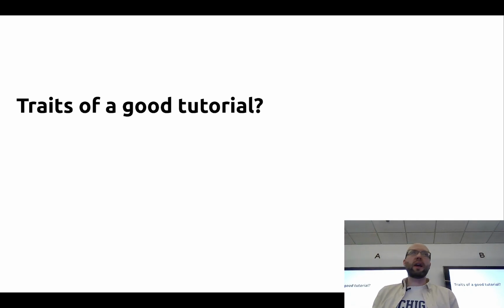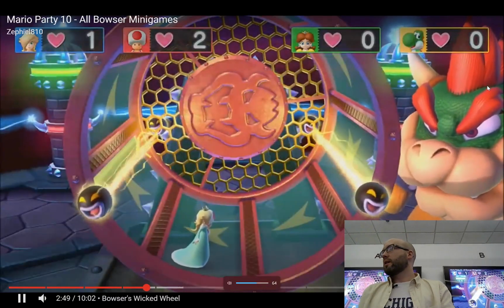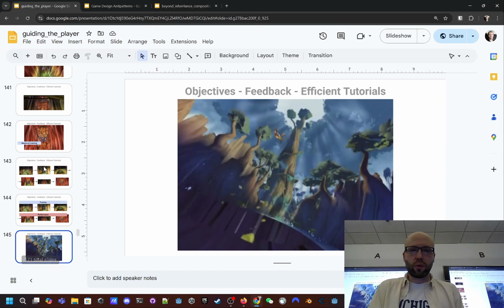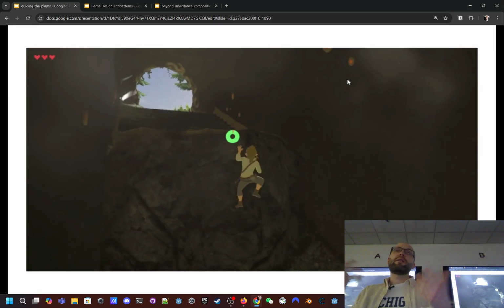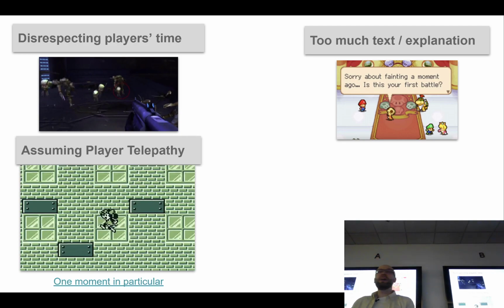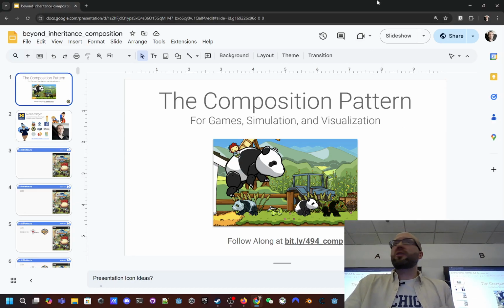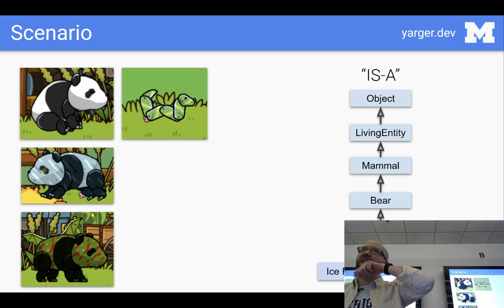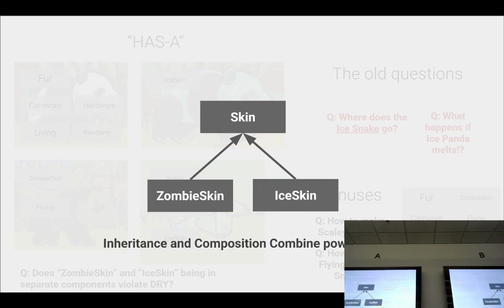EECS 494 W25 Lecture 8